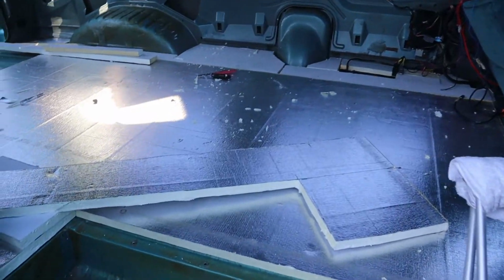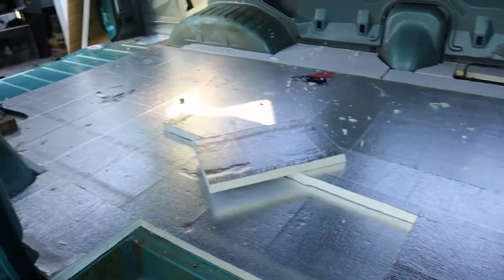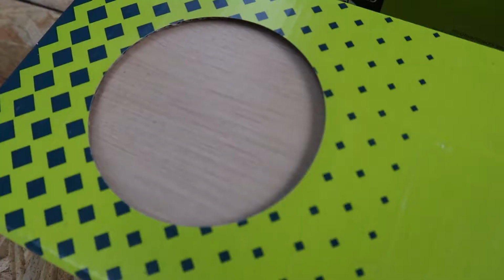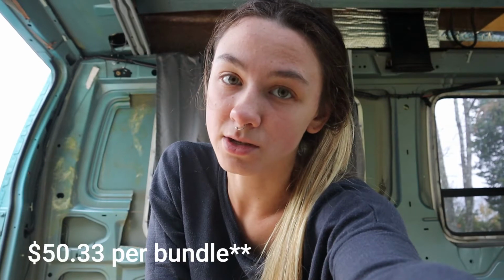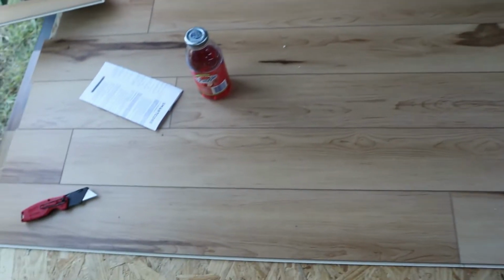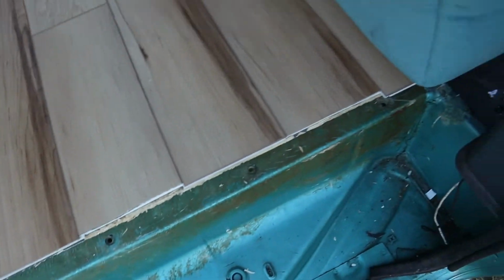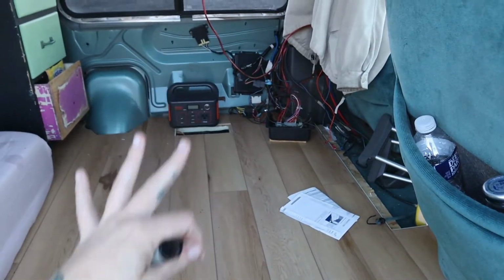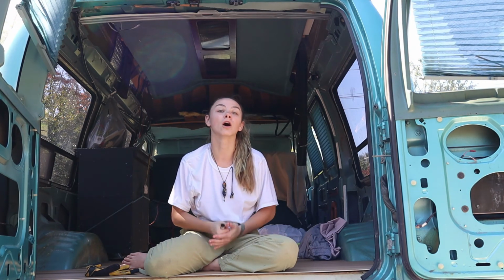20 YR/OLD STARTS VAN BUILD || DOING THE FLOOR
WELCOME SPIRITS! thanks for tuning in and being a part of my van build journey. this is the first video in my Van Build series and i couldnt be more excited to start this journey and share it with you fellow van lifers. make sure you subscribe and click all notifications if youre looking forward to seeing how my van build turns out!! come along on this new adventure with me, id be more than glad for you to tag along ;)  this is just the beginning, and im so happy with how the floor turned out. enjoy the rest of your day baby